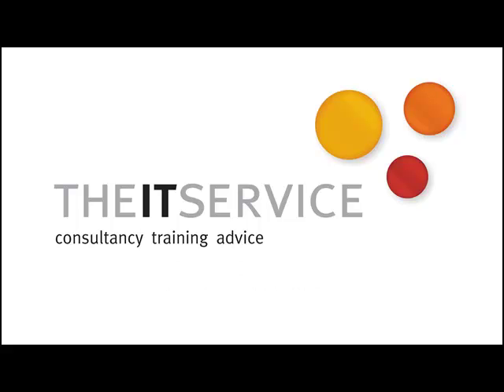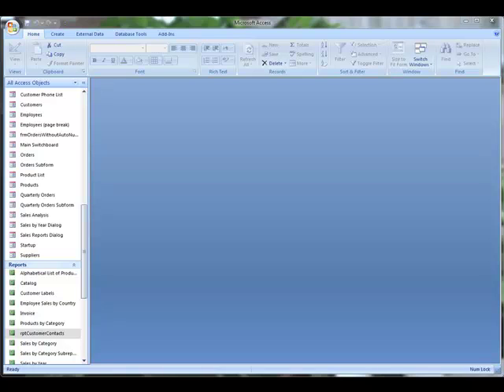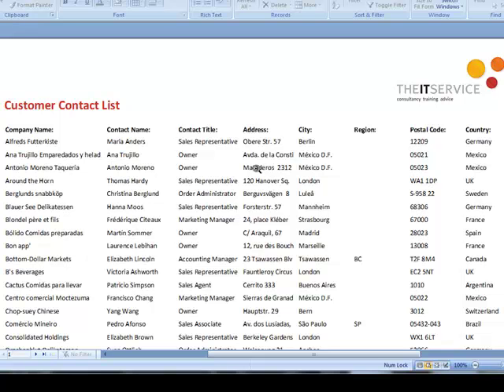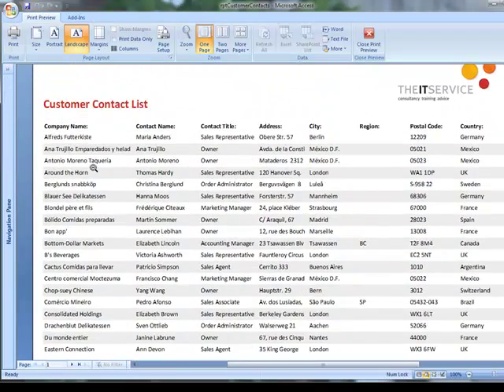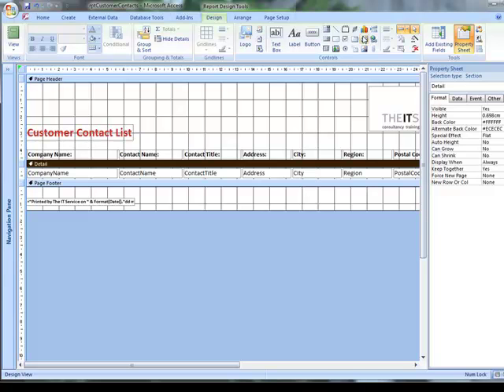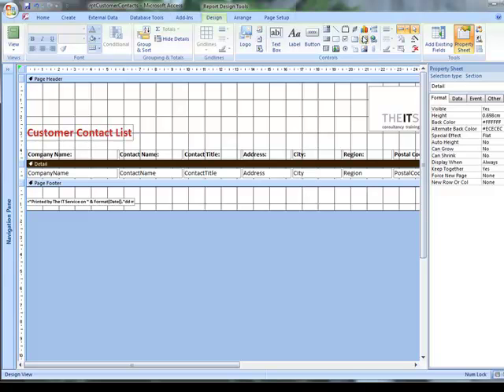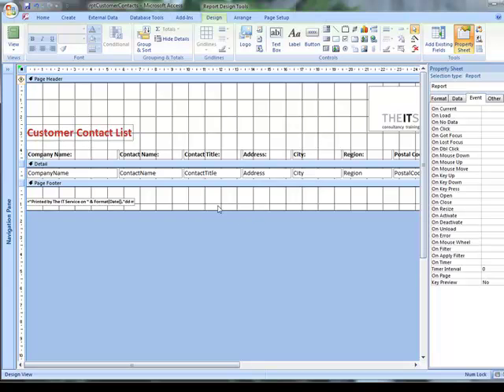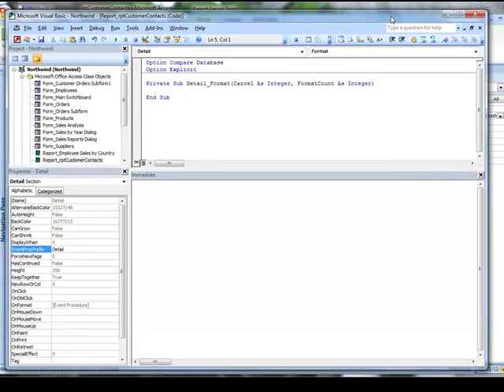Creating banded reports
When creating a report in Access, it's often easier to read the data if you create a banded report - that is, one where alternate rows have a coloured background. Access 2007 made this easy - it added a property to achieve just this. In this video, we look at how you achieve the same result in earlier versions of Access